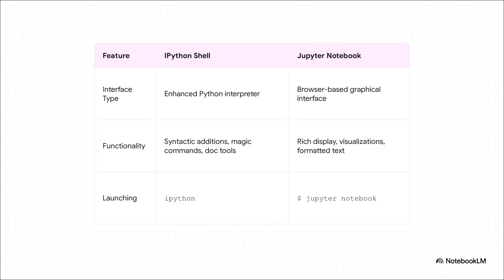IPython Shell vs Jupyter Notebook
Explore the differences between IPython and Jupyter Notebook in this comprehensive comparison. Understand IPython's interactive shell capabilities versus Notebook's web-based interface for code documentation and visualization. Learn when to use each tool, their unique features, and how they complement each other in data science workflows and Python development.